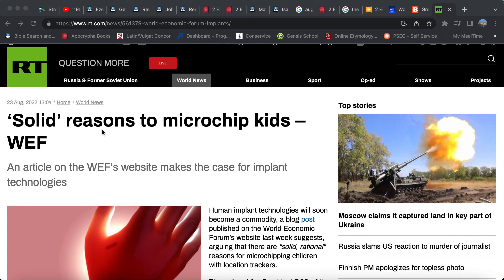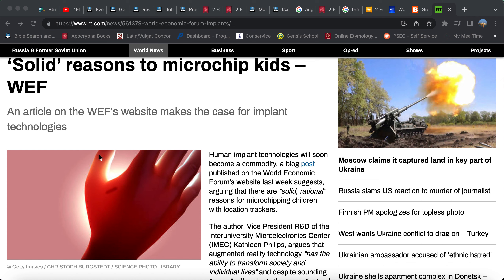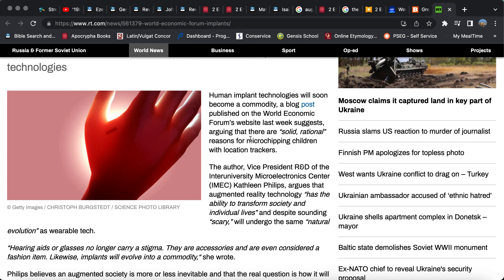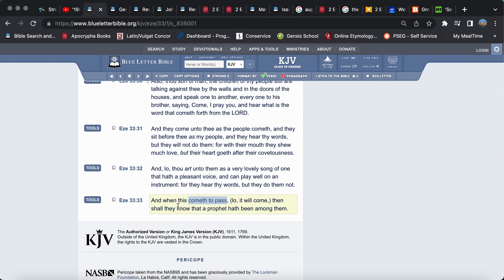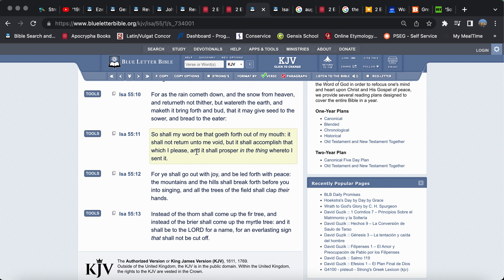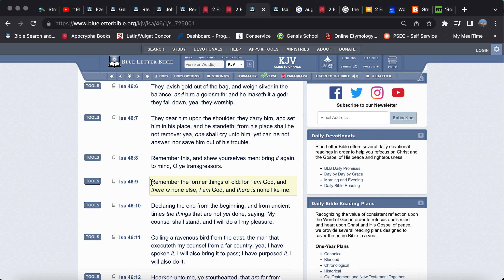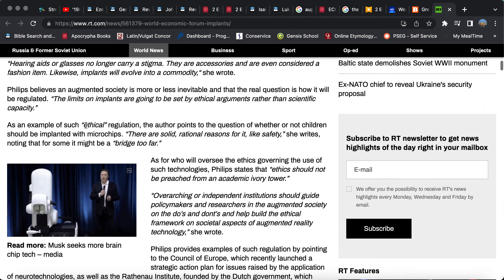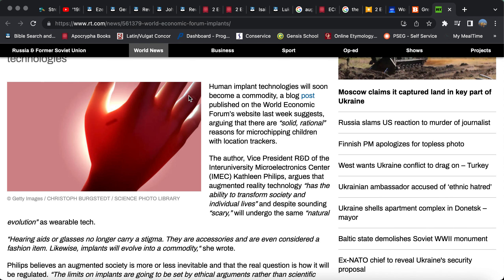THE VISION SPEAKS!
All Praises and Glory to the most High YAHAWAH in the name of his only begotten son YAHAWASHI